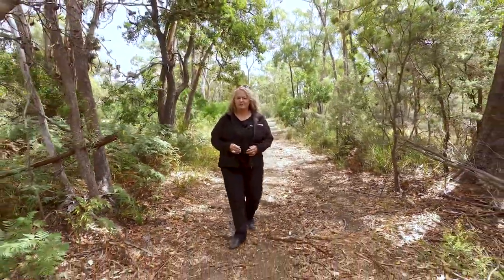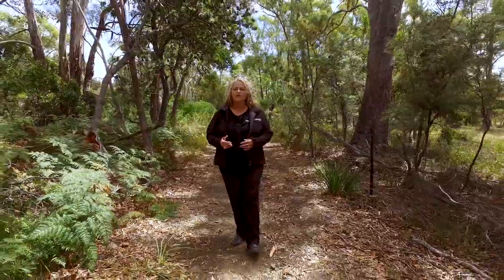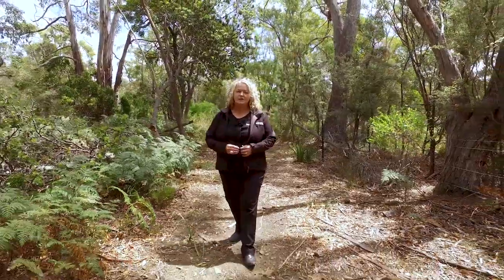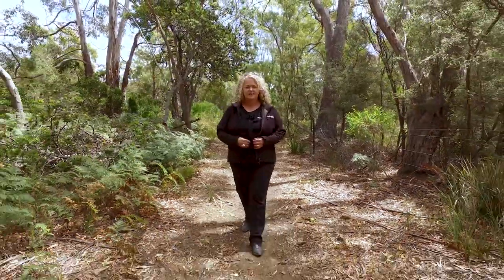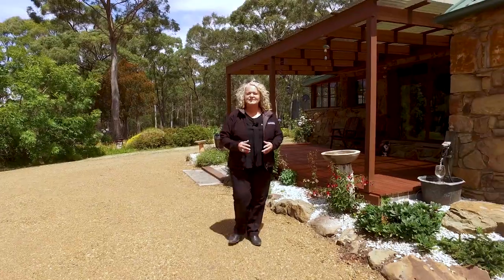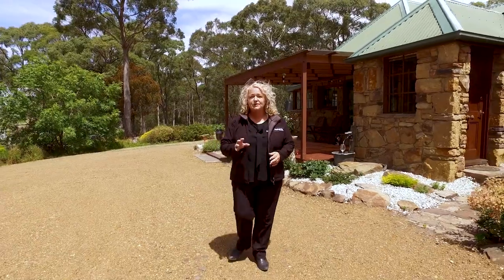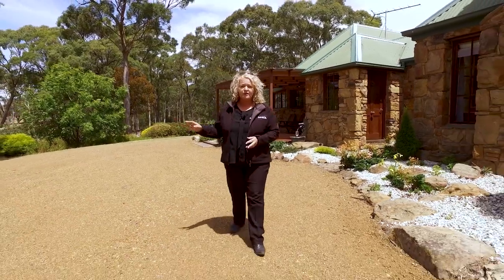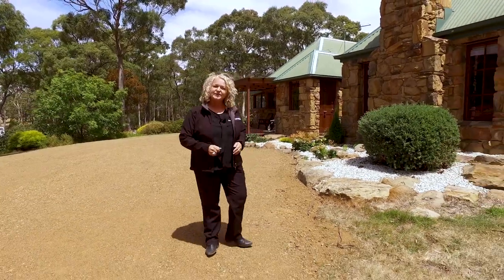Roberts Real Estate Tasmania - 61 Sandville Place, Sandford